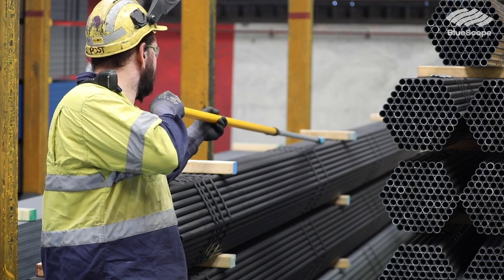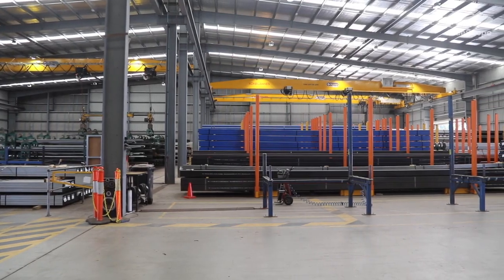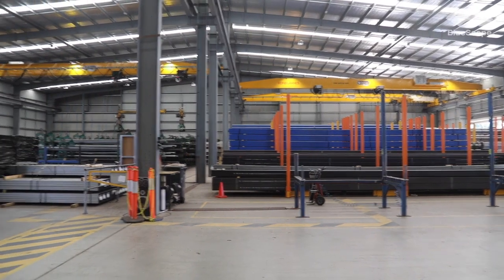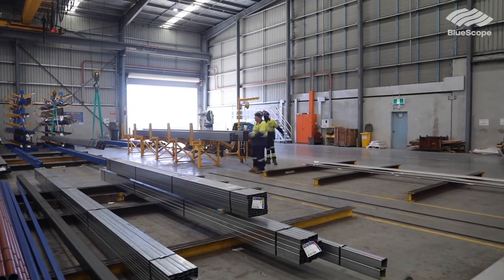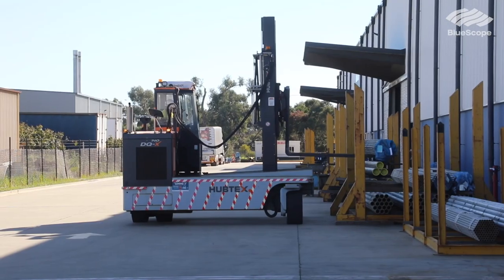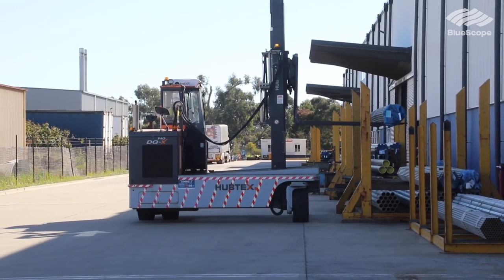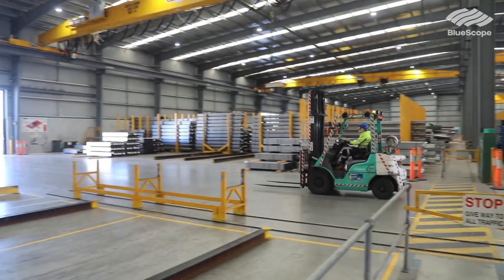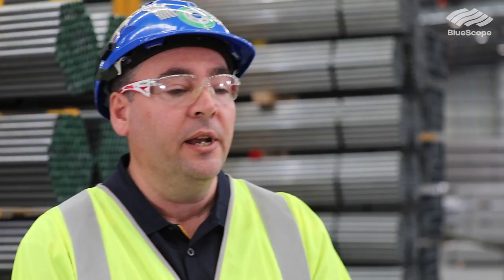FocusOn Orrcon Steel Gillman, SA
Meet our team at Orrcon Steel in Gillman, South Australia, in this latest FocusOn episode! You'll see our processes for steel pipe and tube in action, while meeting our diverse team in operations and in the site office, including (in order of appearance): Matthew Peterson (Operations Manager); Stuart Moore (State Manager); Dallas Richardson (Storeperson); Abram Rewai (Storeperson); and Craig Douglas (Storeperson). We thank our participants for sharing their stories on camera!